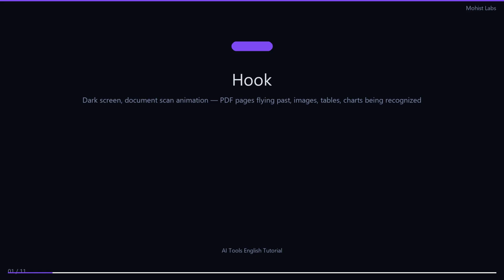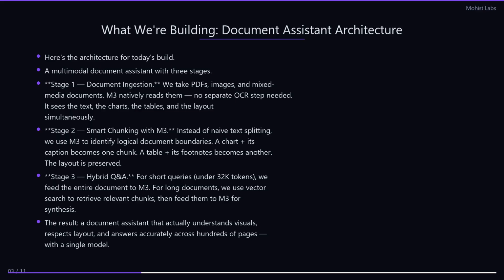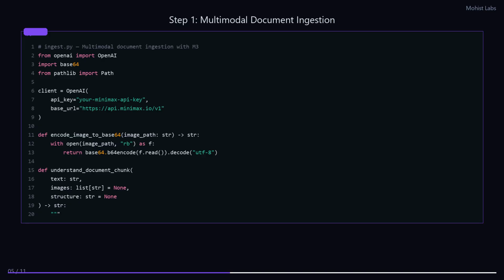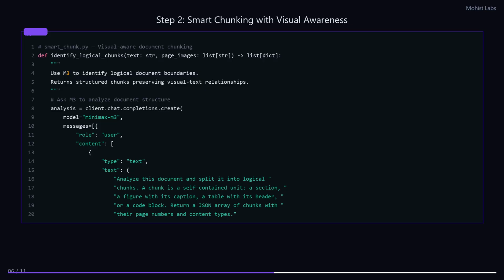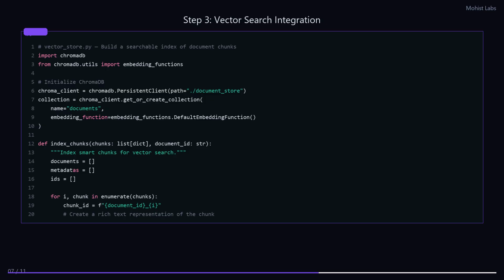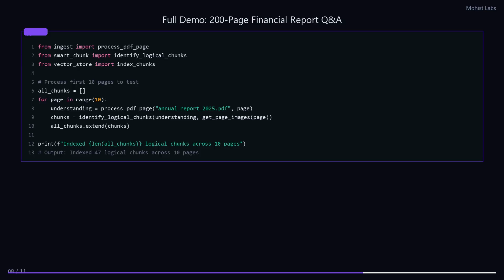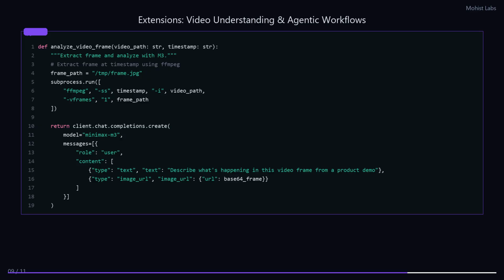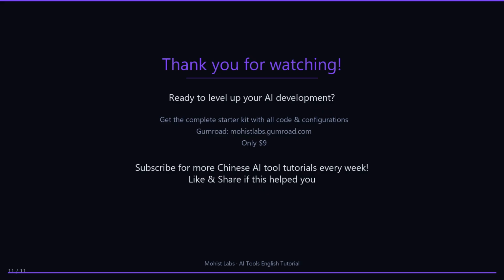MiniMax M3 Document Assistant — Build a Multimodal Q&A with 1M Context + Vision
Build a multimodal document assistant using MiniMax M3 — the first open-weight model combining 1M-token context, native vision understanding, and frontier coding in one API.

In this tutorial, you'll learn:
• M3's MSA sparse attention architecture and why it matters for documents
• Multimodal document ingestion — M3 reads text + charts + tables natively
• Smart chunking that preserves visual-text relationships
• Vector search with ChromaDB for large document retrieval
• Full Q&A pipeline: 200-page financial report with charts

MiniMax M3 specs:
- 428B parameters (23B active, MoE, 128 experts)
- 1M context (512K guaranteed minimum)
- MSA Sparse Attention for linear-cost context scaling
- SWE-Bench Pro: 59.0%, Terminal-Bench 2.1: 66.0%
- Native text + image + video understanding
- API Cost: $0.30/M input tokens (8-10x cheaper than GPT-5.5)

Complete starter kit with Streamlit UI ($12)

⏱️ TIMESTAMPS:
0:00  — The Multi-Model Problem
0:35  — MiniMax M3: The Dual-Nature Model
1:15  — Document Assistant Architecture
2:00  — Getting Started: API Access
2:45  — Step 1: Multimodal Document Ingestion
4:00  — Step 2: Smart Chunking with Visual Awareness
5:15  — Step 3: Vector Search Integration
6:30  — Demo: 200-Page Financial Report Q&A
8:00  — Extensions: Video, Agent, Computer Use
9:00  — Performance & Cost Breakdown
9:30  — Key Takeaways + CTA